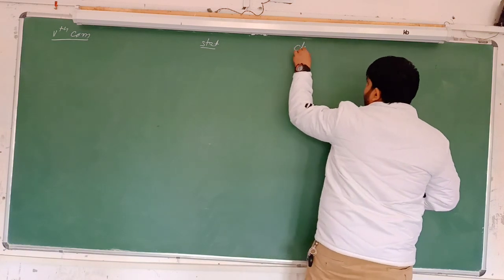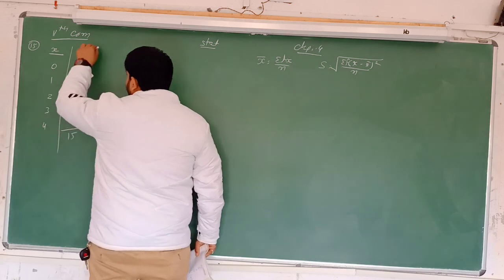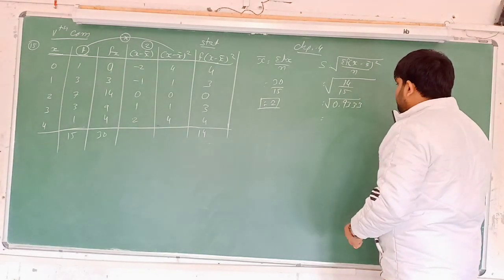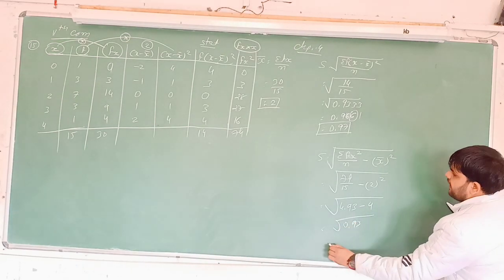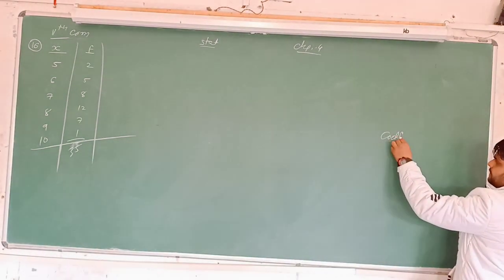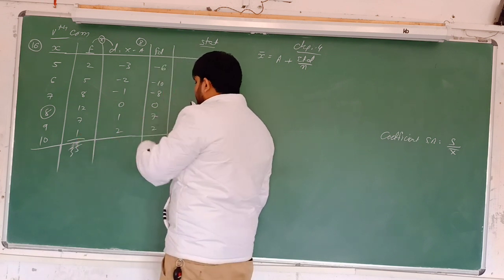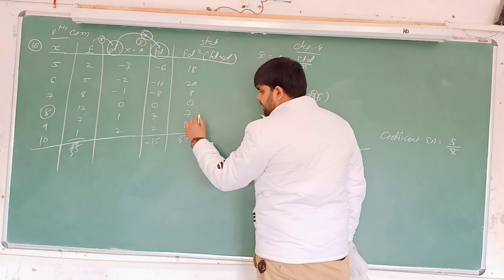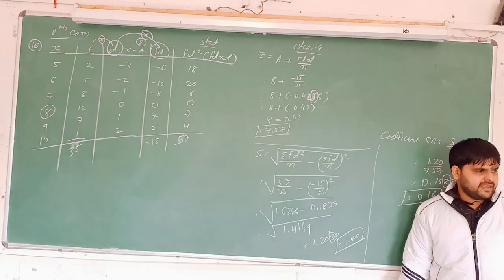11th commerce Subject Statistics chp 4 standard deviations I'll. 15 and 16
11th commerce Subject Statistics chp 4. standard deviations I'll 15 and 16